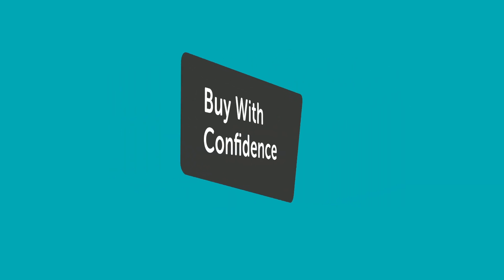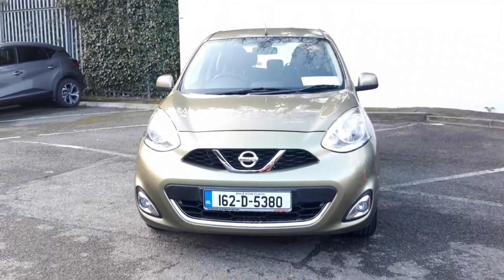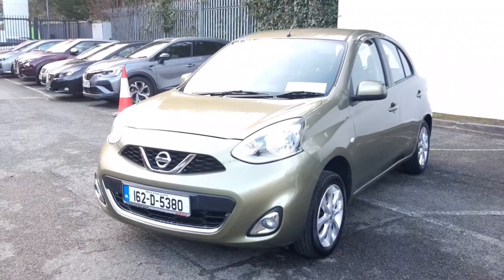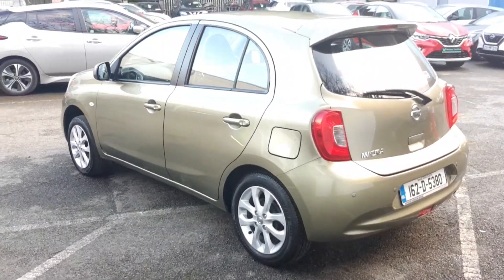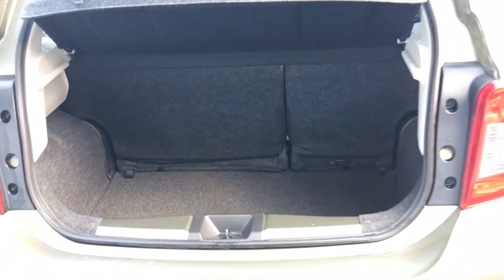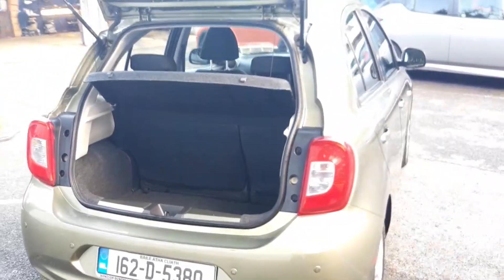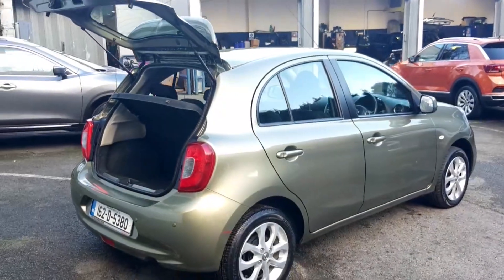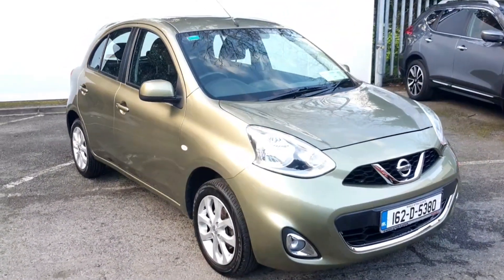162D5380 - 2016 Nissan Micra 1.2 SV RefId: 465609